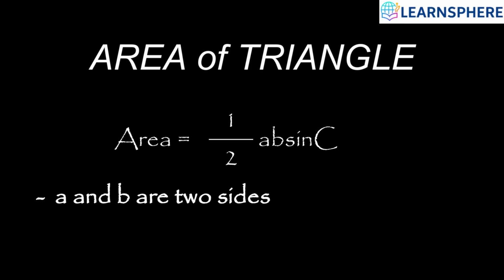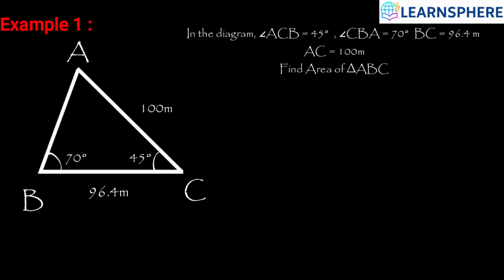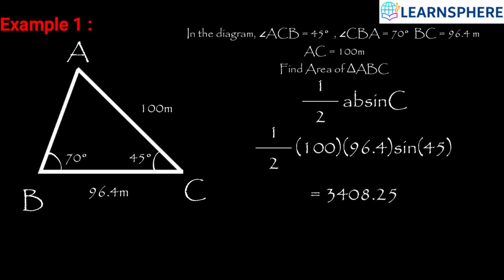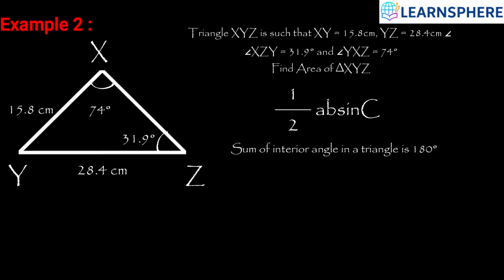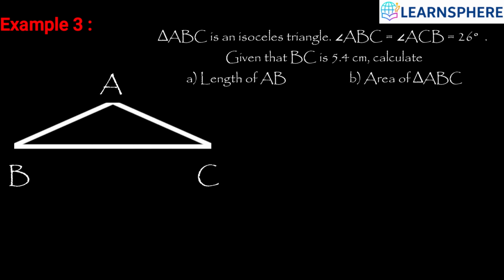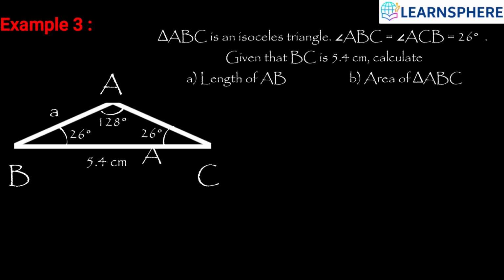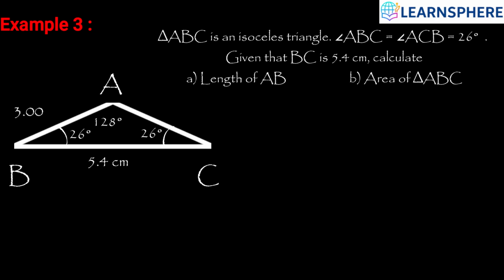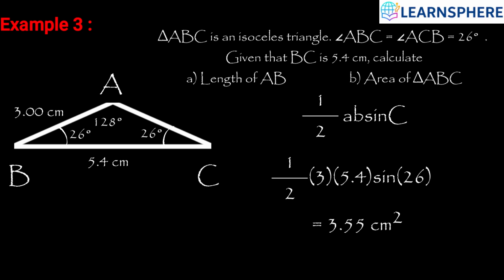Area of Triangle | Trigonometry